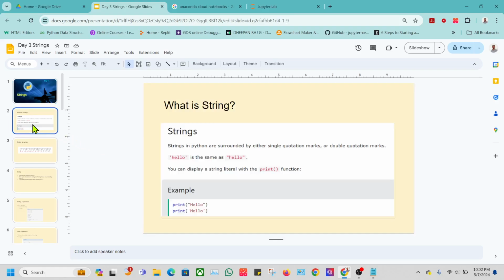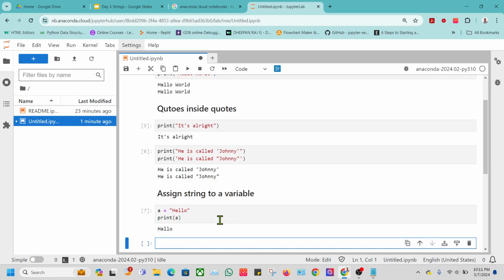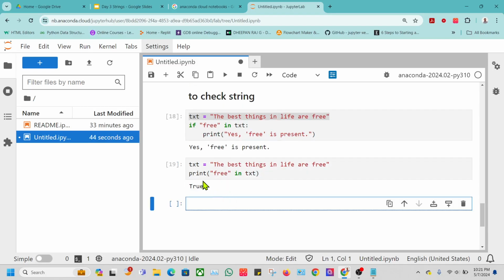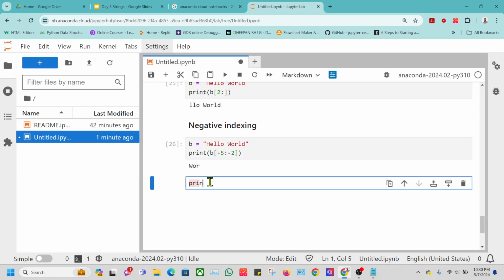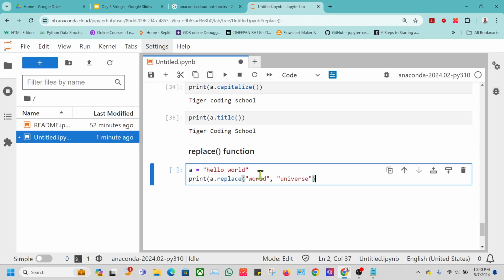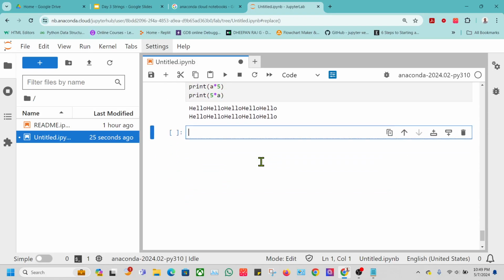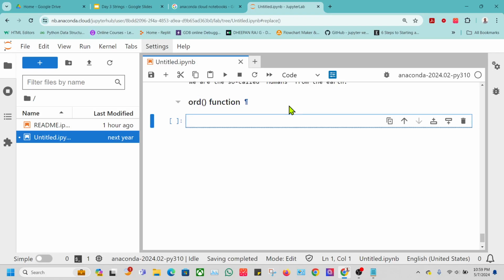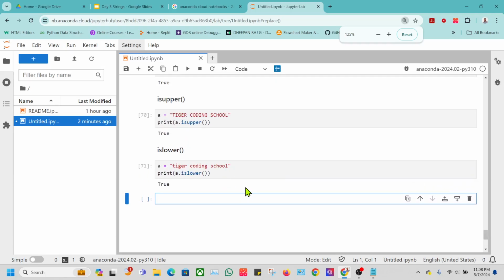Python Strings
String Topics
String Functions
String Operations
String Modifying
All about strings